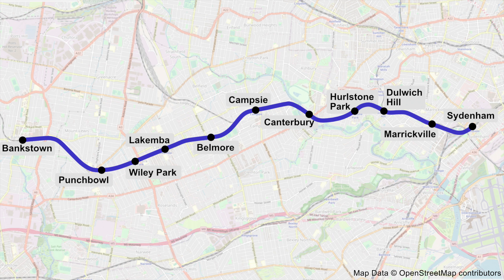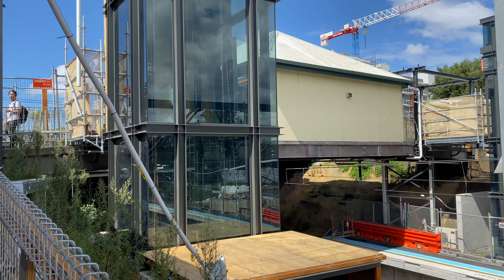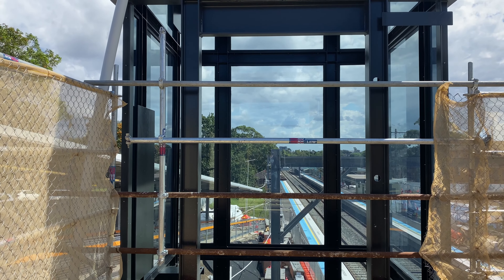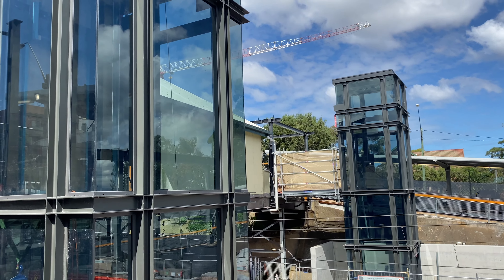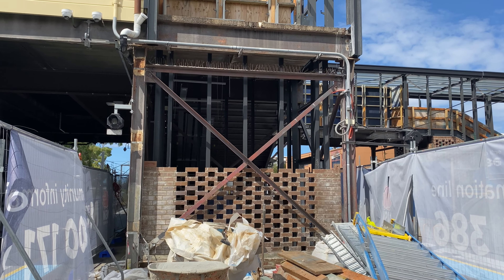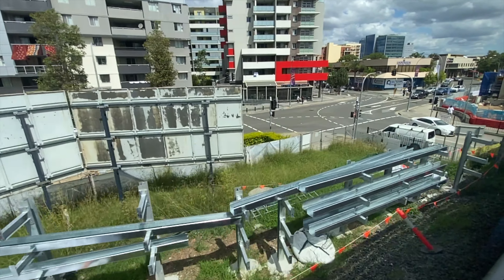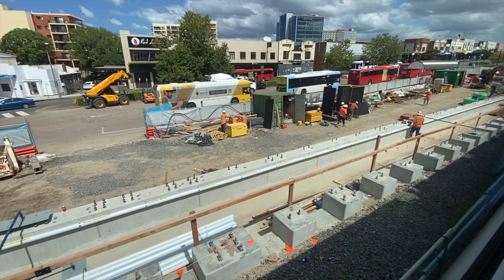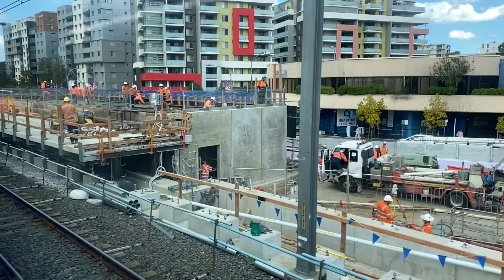Sydney Metro Update | New Lifts at Wiley Park, Start of New Platform at Bankstown & Punchbowl Update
This is a quick follow-up to my last Sydney Metro Bankstown Line upgrade video that I did in January 2022.

Since then, two brand new lift shafts have been installed at Wiley Park station, and you'll get to see them first in this video!

Work continues on the new aerial concourse at Punchbowl Station, so you'll get to see this as well.

I'll reveal the location of the last of the 5 traction substations and show you how this is progressing.

And saving the best to last, the new Sydney Metro terminus at Bankstown is progressing rapidly. You'll see part of one of the new platforms along with the new services building that is immediately behind it.

Somehow, I've managed to pack this all in to a Sydney Metro update video that is less than 5 minutes long!

Timestamps
00:00 New Lifts at Wiley Park Station
01:58 Aerial Concourse at Punchbowl Station
02:48 Punchbowl Traction Substation
03:09 Bankstown Sydney Metro Terminus work

Microphones
Sabinetek SmartMike+ (when filming)
Rode Smartlav+ (when editing)